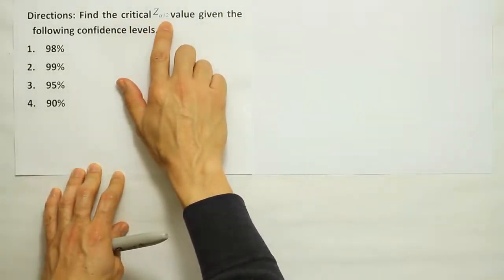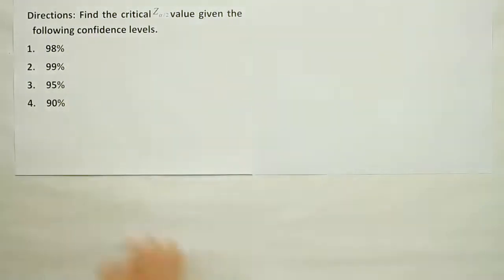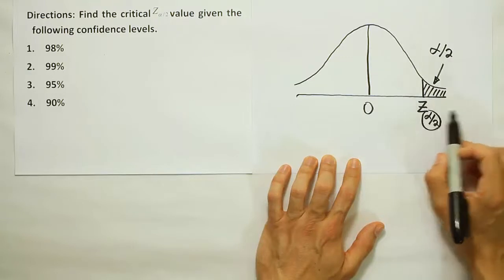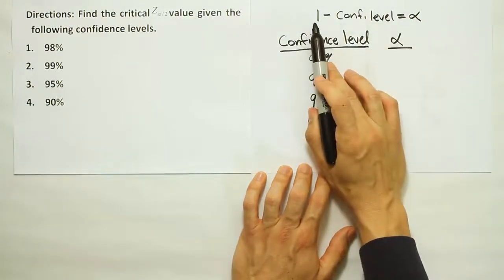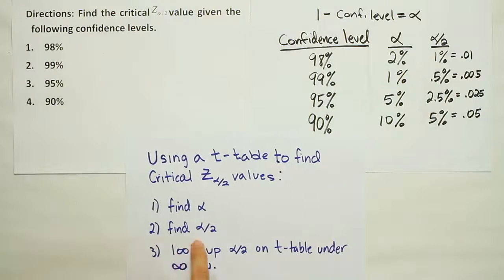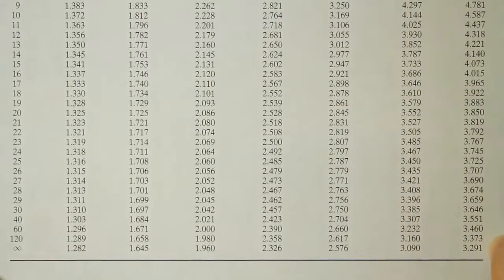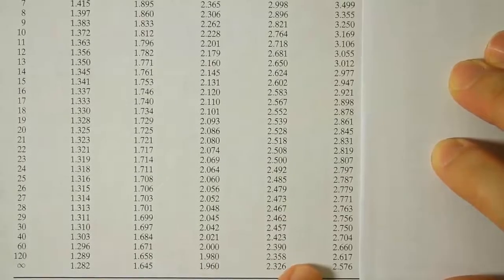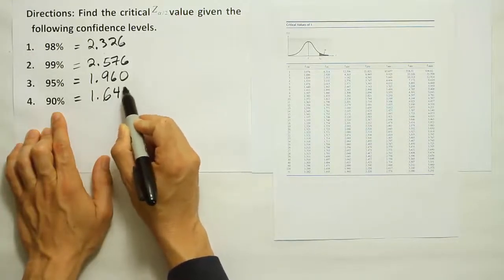Using a t table to find common z critical values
In this video, we show how to use a t table to find common z critical values.